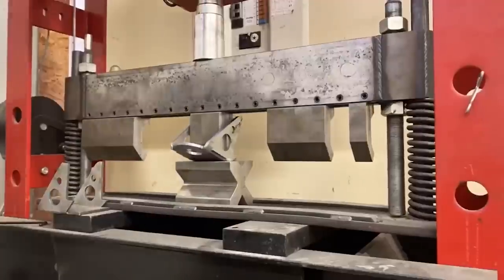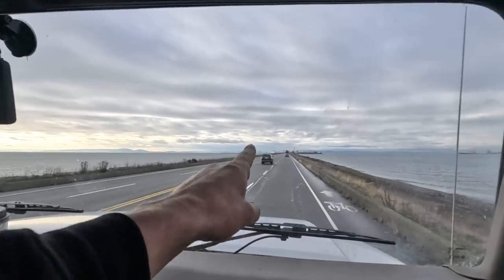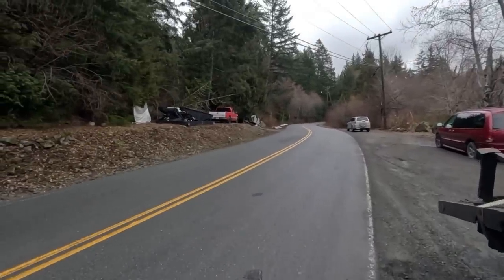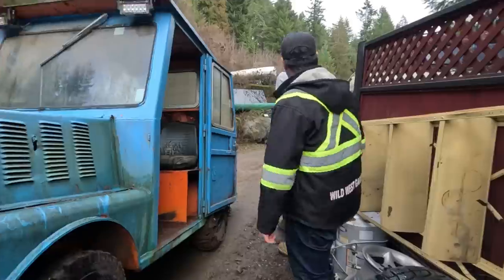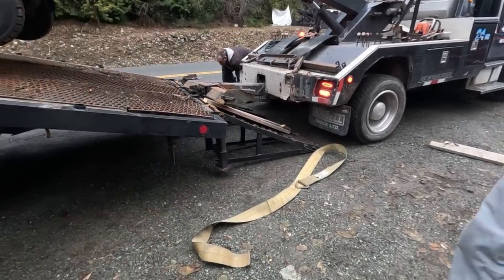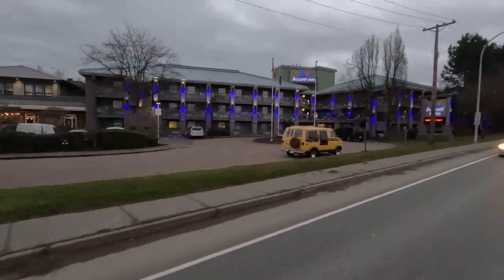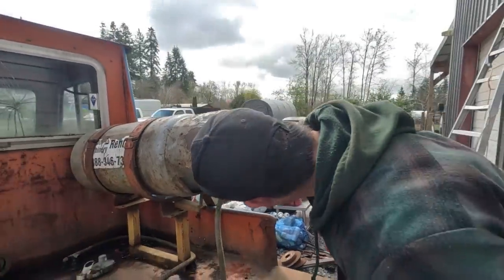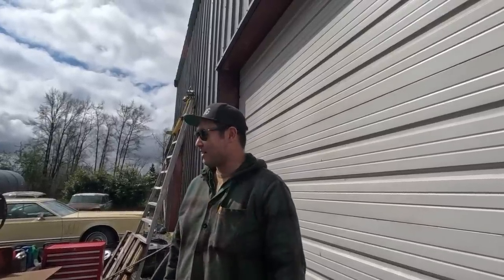Weirdest Truck Ever = WILL IT RUN? Island Road Trip For a "Truckster"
On this episode of Make It Kustom, my brother and i journey to Vandcouver Island to buy the weirdest truck yet. Lets see if it runs!

Suite # 1037
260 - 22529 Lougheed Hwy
Maple Ridge, BC 2VX 0T5
CANADA